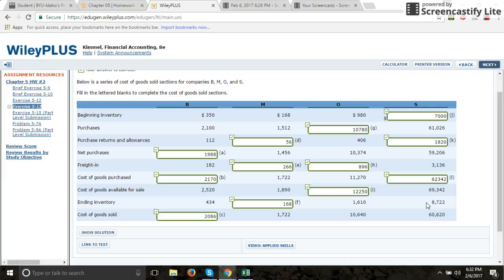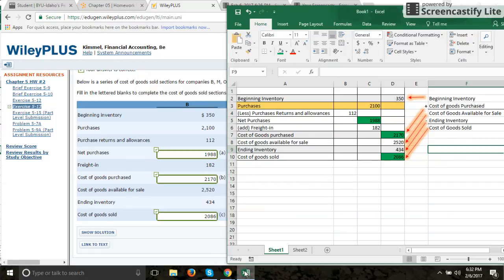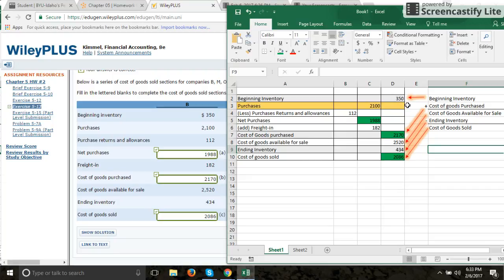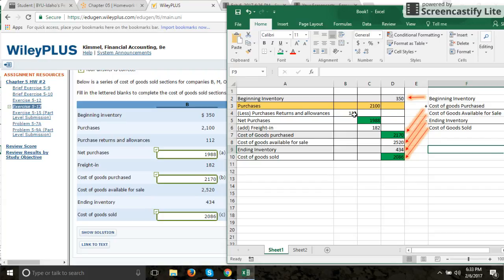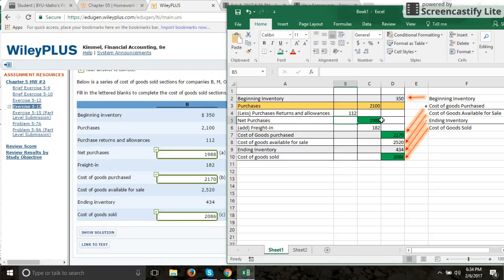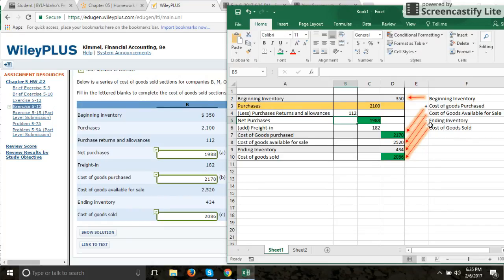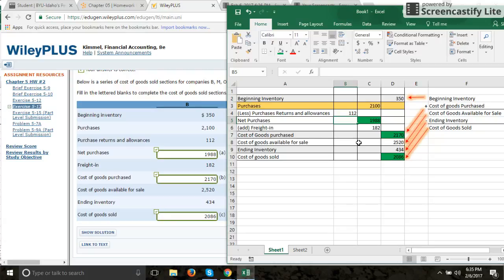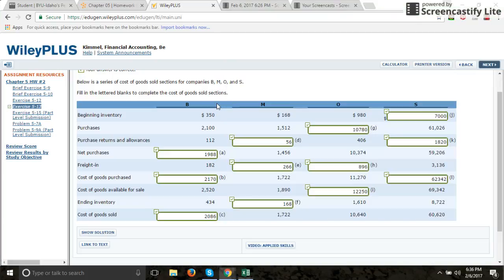Feb 6, 2017 6:36 PM